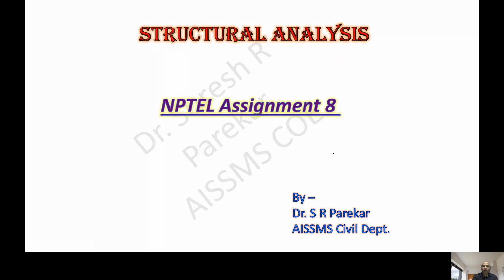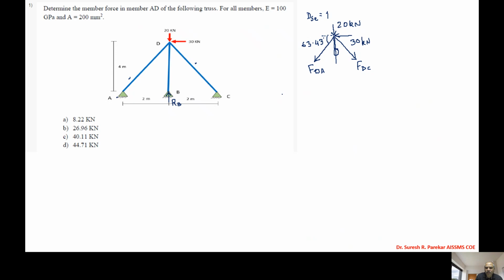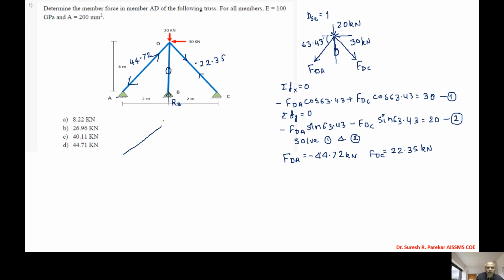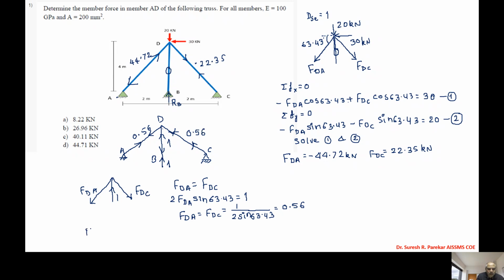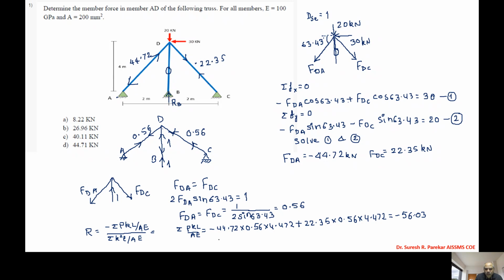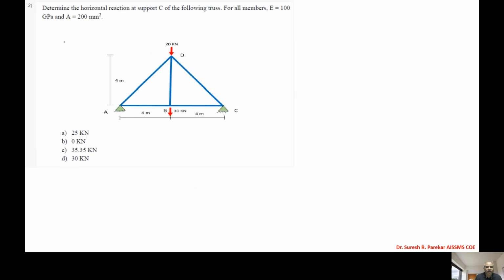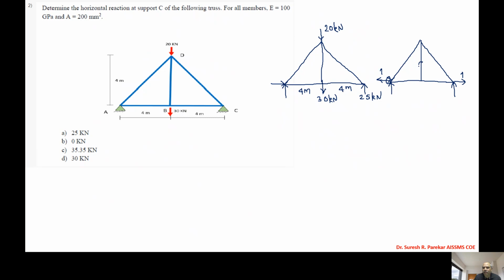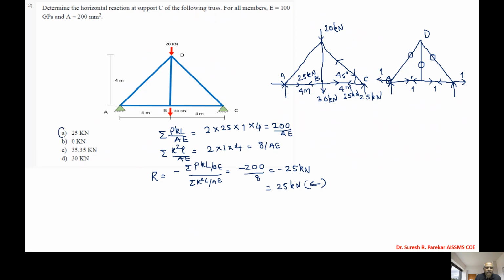NPTEL Assignment Part 1